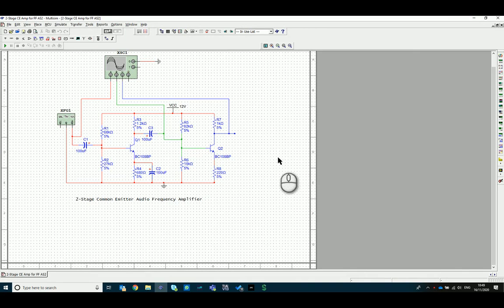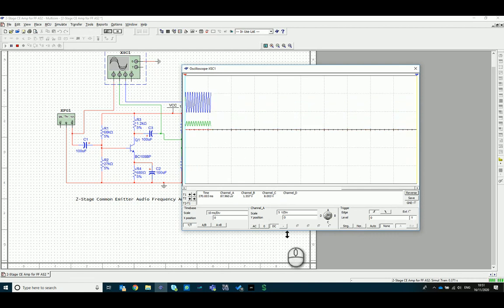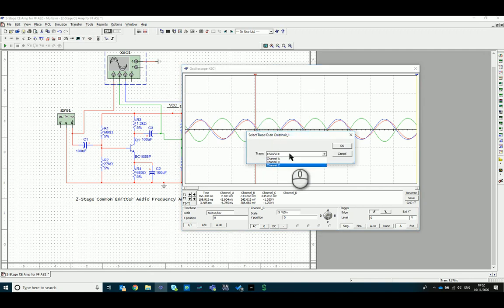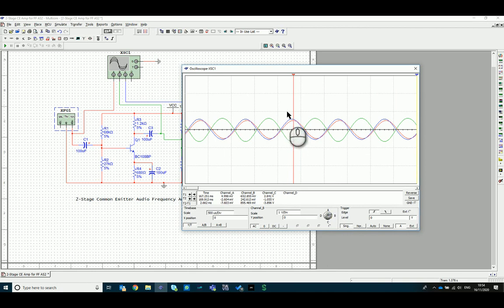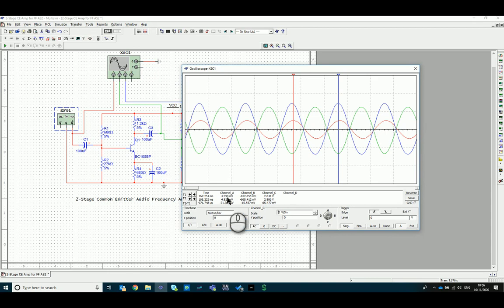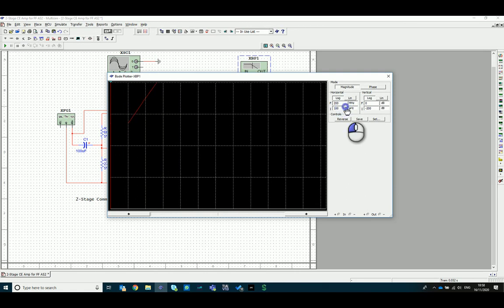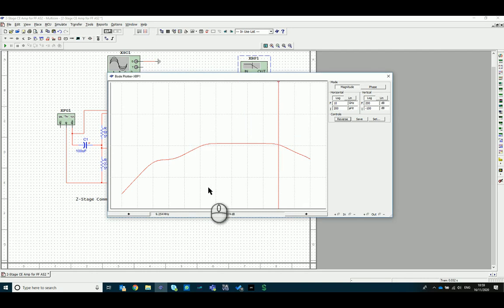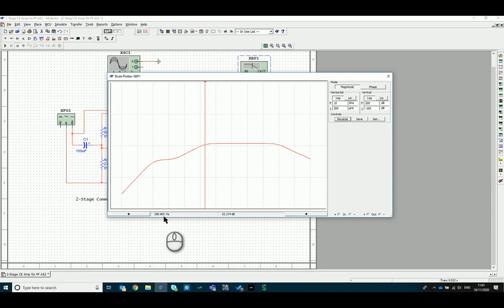Measuring Voltage Gain and Bandwidth on CE Amplifier on Multisim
Demonstration video on using an oscilloscope and bode blotter to measure voltage gain and bandwidth on a 2 stage CE amplifier circuit.